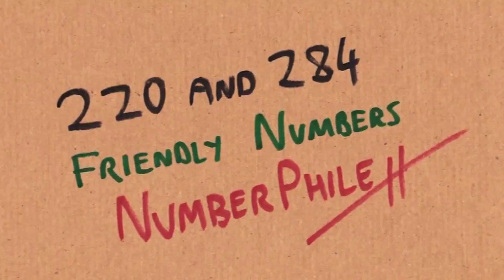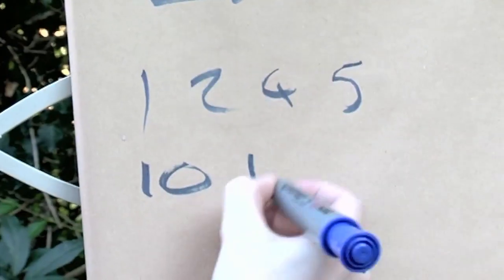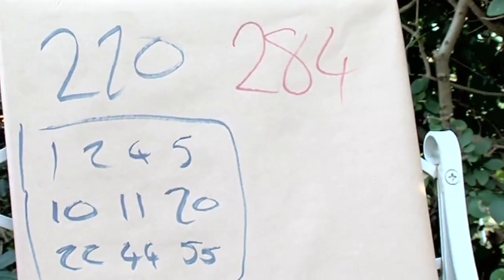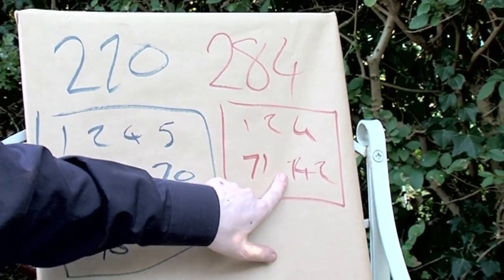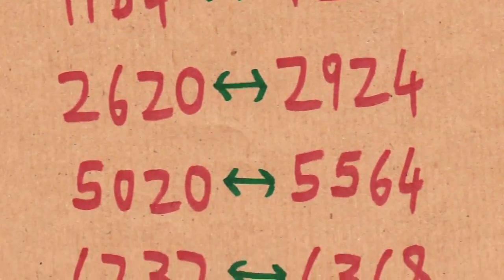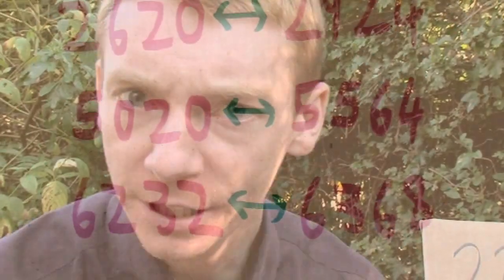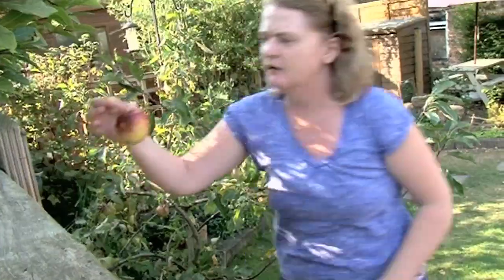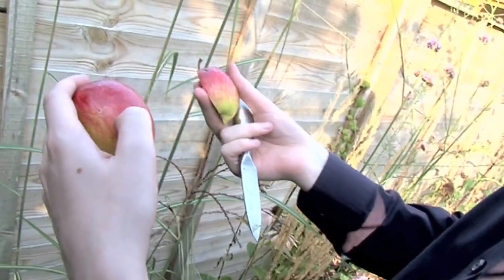220 and 284 (Amicable Numbers) - Numberphile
Why do 220 and 284 get along so well? Dr James Grime introduces us to the world of so-called amicable numbers.